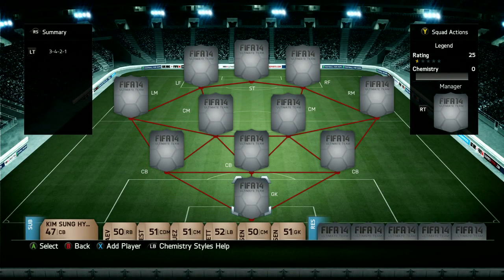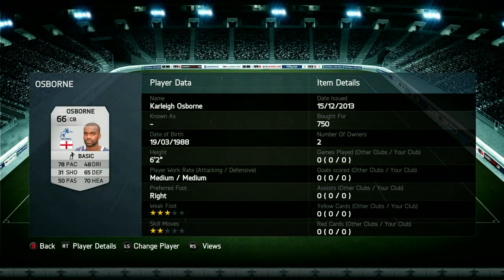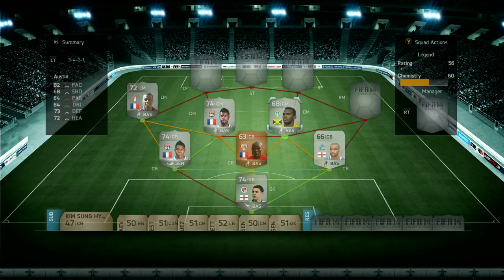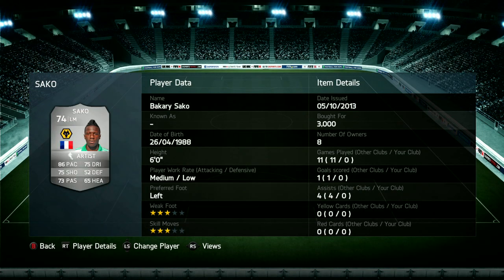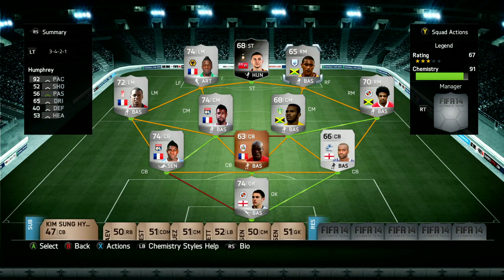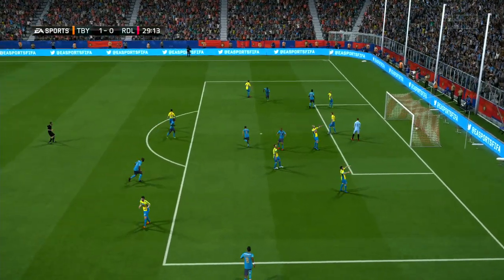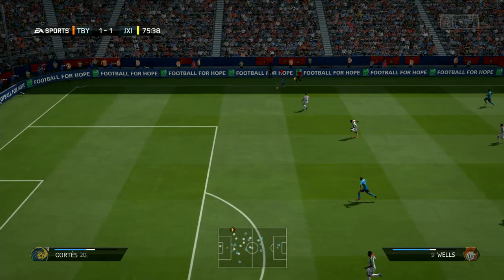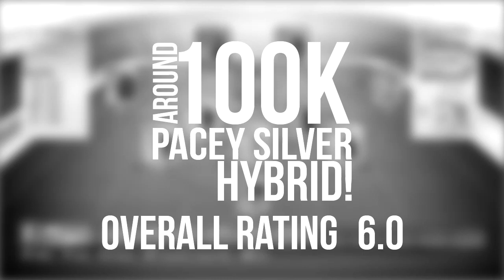NEXT GEN FIFA 14 | PACEY SILVER SQUAD w/ INFORM! | Squad Builder #19 (Championship/League 1)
Silver Team! The front 5 are SO fast! Drop a like :D
FIFA 14 COINS (USE "Toby10" FOR A  DISCOUNT)

MORE LINKS!

VIDEO DESCRIPTION:

So this is me bringing you guys one of the best Gold teams on FIFA 14 costing me under 850,000 COINS with all the changes/ Best Chem Styles! Has some incredible strength and pace up front, along with plenty of players with the ability to score Great goals and longshots! Hope you guys enjoy this squad! :D

Current Series'
FIFA 14 Ultimate Team Wager Match
FIFA 14 Ultimate Team Pack Opening
FIFA 14 Ultimate Team Inform
FIFA 14 Ultimate Team Legends
FIFA 14 Ultimate Team Best Starter Team